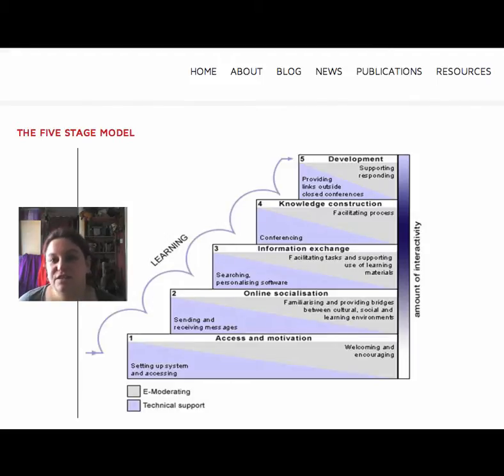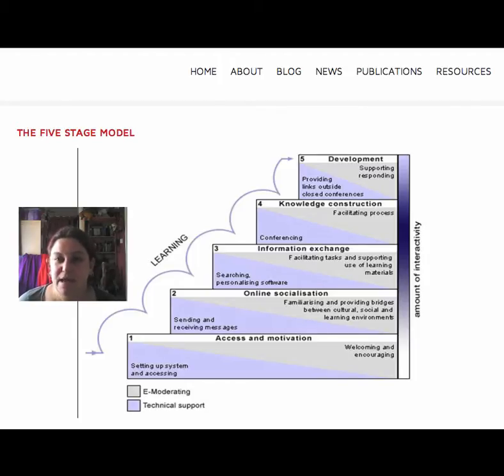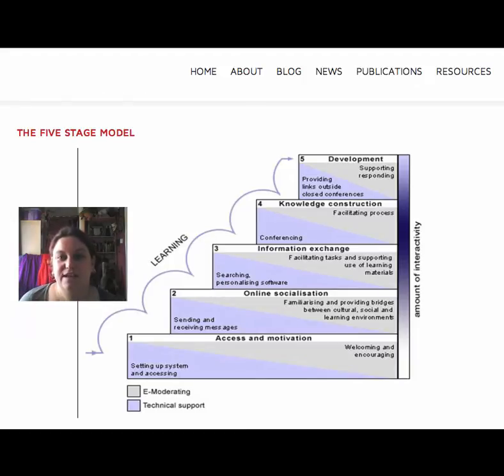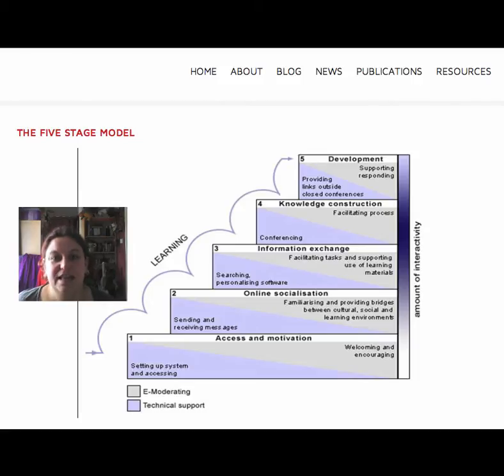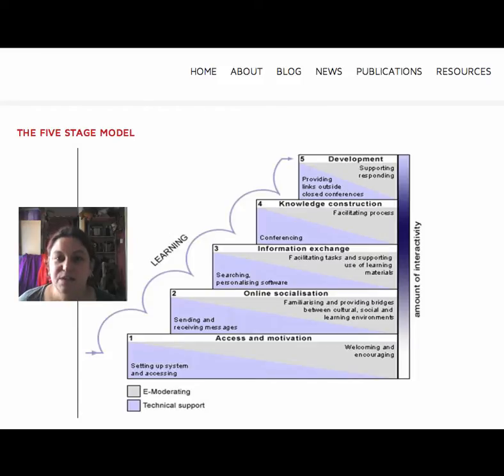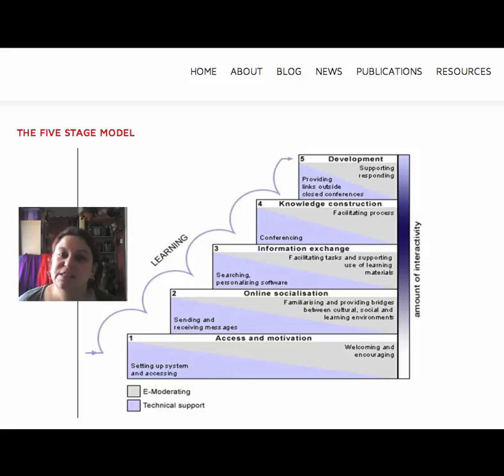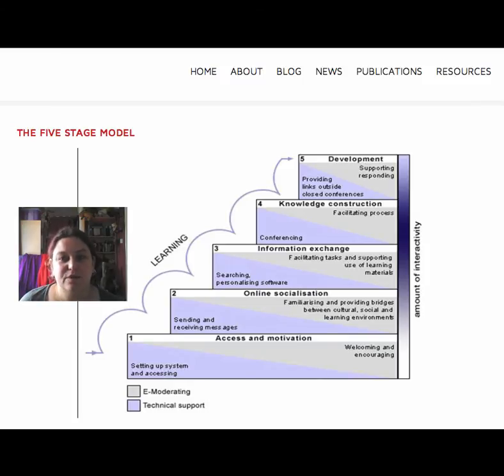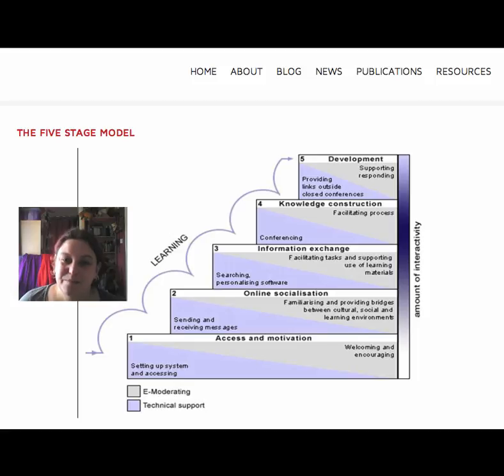TOOC week 1: induction and socialising activities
Elizabeth Lovegrove introduces week 1 of the Teaching Online Open Course.